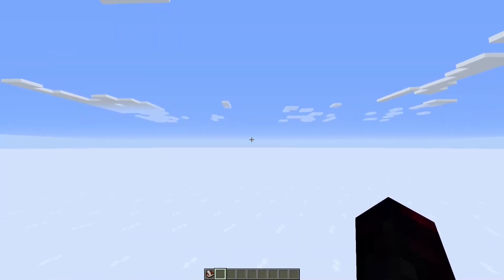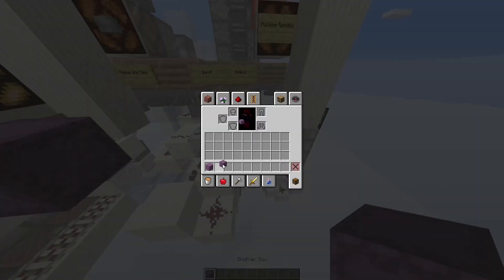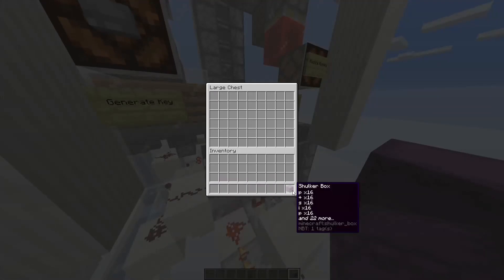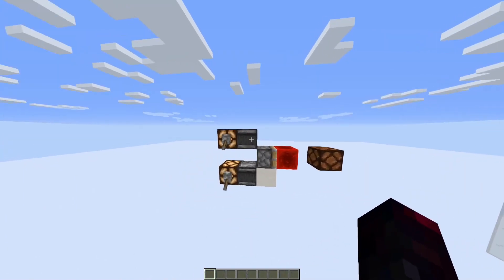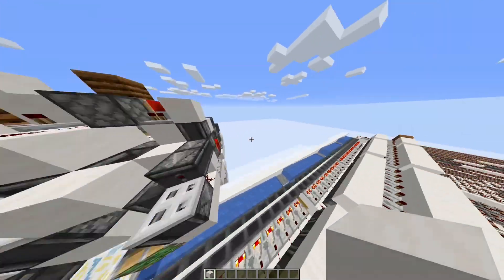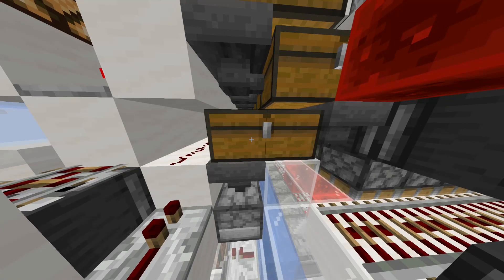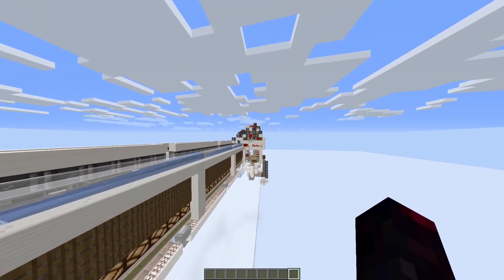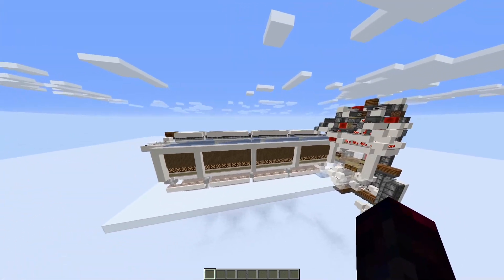KGB Encryption Machine in Minecraft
Machine that allows you to encrypt messages inside Minecraft. Even real world supercomputers cannot break the encryption.
I haven't tested all versions, but it works on 1.16 for sure

Timestamps:
0:00 Intro
1:32 Montage
2:13 Using the Machine
4:37 Explanation
15:17 End

**Note that all keys generated in-game are only as good as Minecraft's pseudo-random number generator.

! NEVER USE THE SAME KEY TWICE !